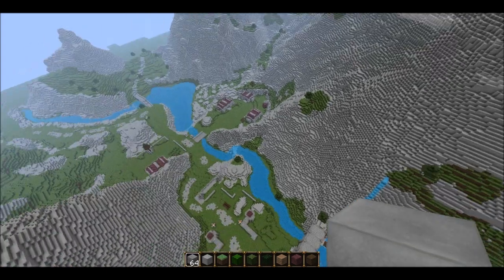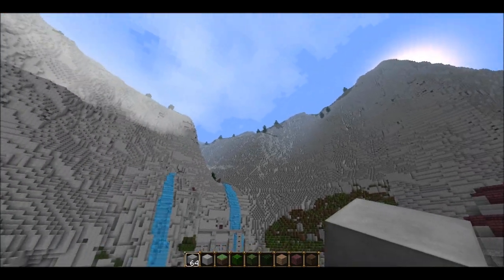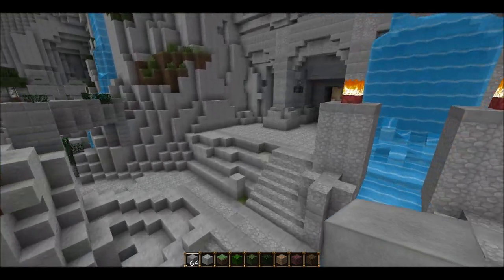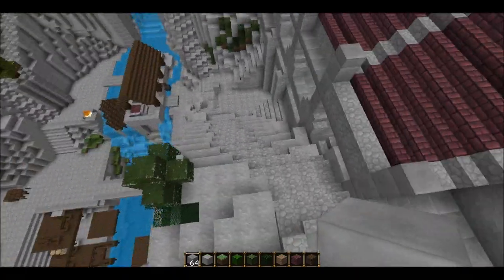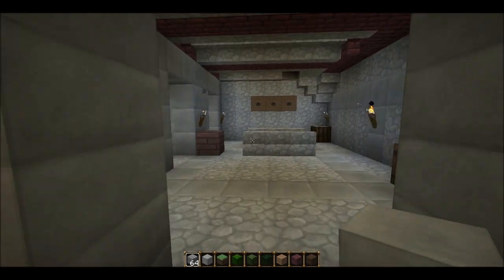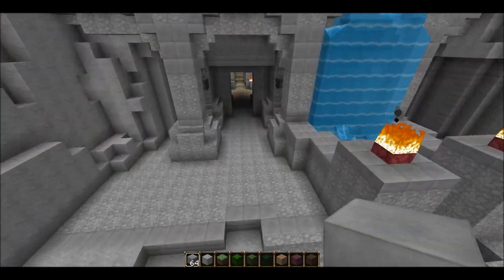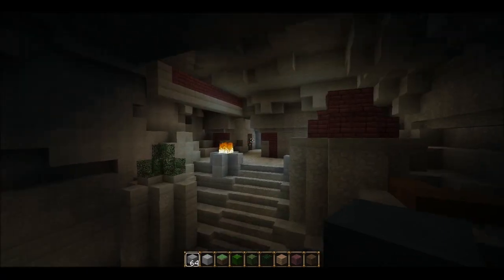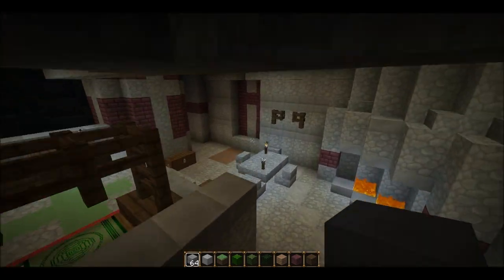Markarth in Minecraft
Things that had to be changed (out of memory)
Lower level of Temple of Dibella
Temple of Talos
Barracks under guard tower
Trading Company (elongated walk way)
Vlindrel Hall (elongated walk way)

Things that aren't done or are partially done
Markarth Ruins
Left Hand Mine
Abandoned house (par)
Cidhna Mine (par)
The Treasury House (par)
(If there's something not listed here, which is quite likely, I just forgot to list it)